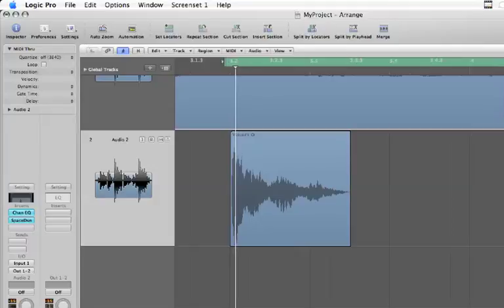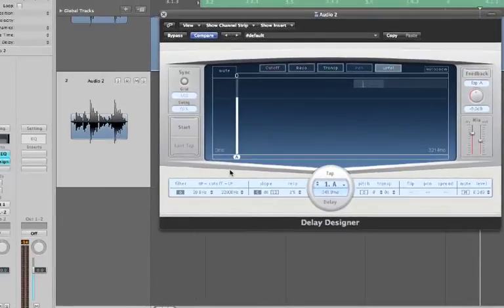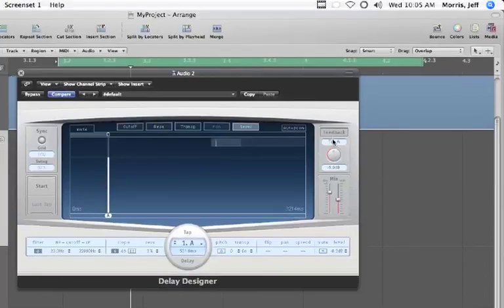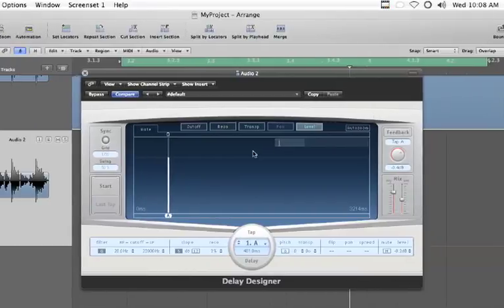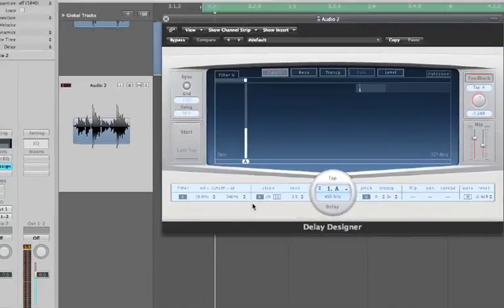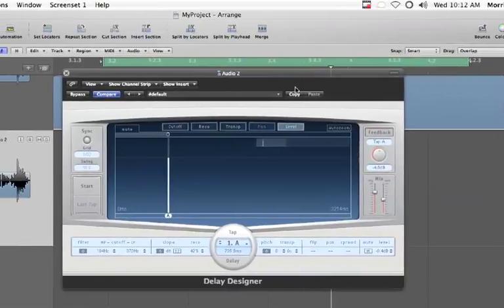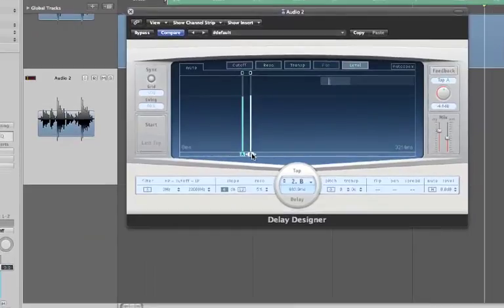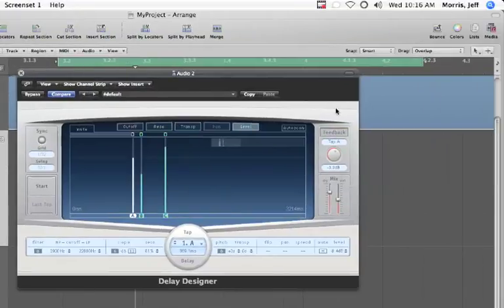Logic Pro 8 Delay Designer